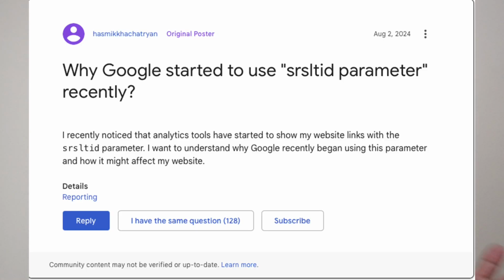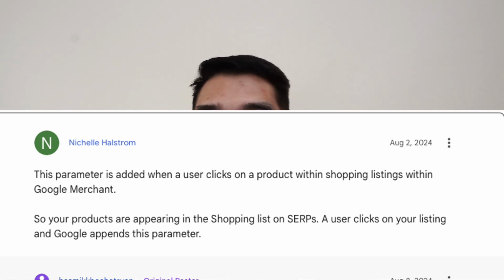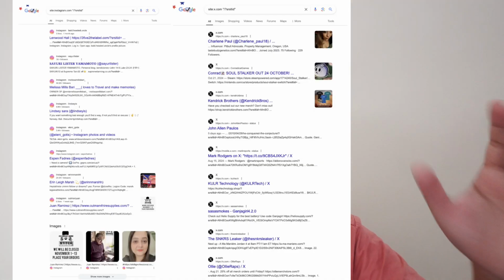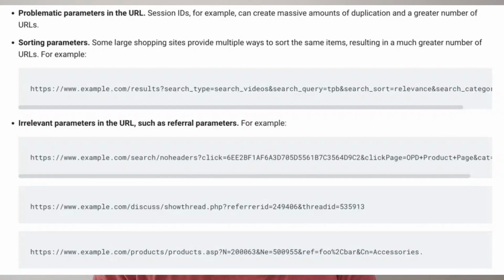Google's Biggest Blunder Potentially Costing Businesses Millions In Lost Organic Traffic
In this video, we delve into Google's recent implementation of the srsltid= parameter in organic search listings and its implications for SEO and attribution. Initially introduced in 2022 for Google Merchant Center listings to enhance tracking of product clicks, this parameter has now expanded to organic search results as of August 2024.

We explore concerns that this change may blur the lines between organic search and Google Shopping, potentially leading to misattribution of traffic sources. Additionally, we discuss the challenges posed by the proliferation of unique URLs due to the srsltid= parameter, which could complicate SEO efforts and data analysis.